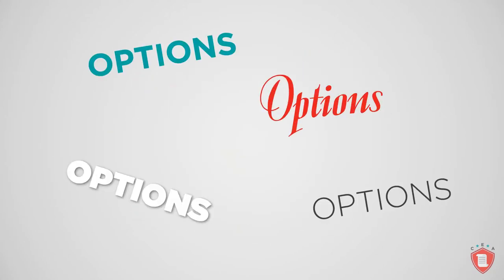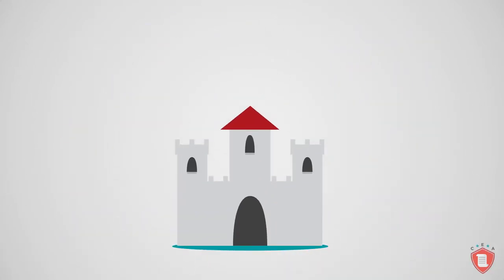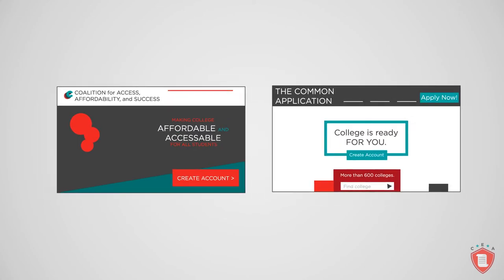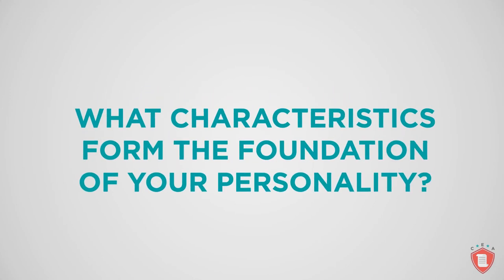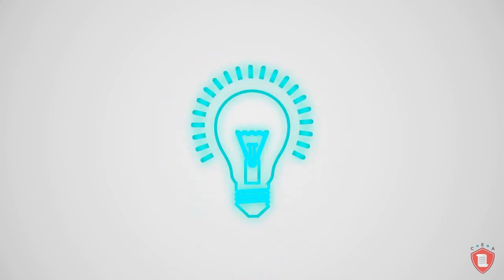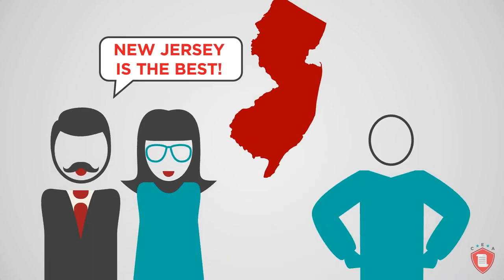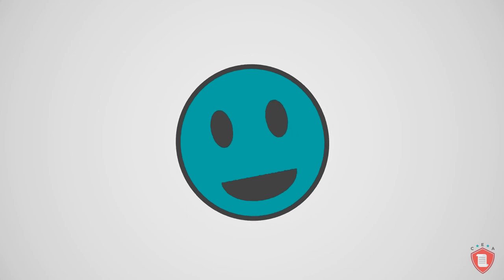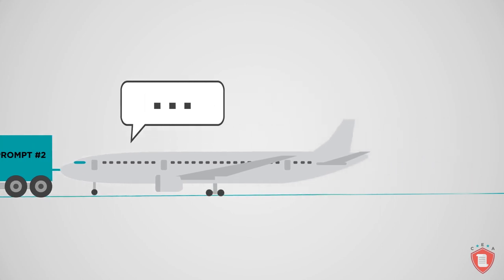College Essay Academy Lesson 11: The Coalition Essay Prompts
This newer application platform is gaining popularity – and it comes with its own set of prompts! Learn what this platform is all about and how to address the essay questions.

About College Essay Academy:
College Essay Academy is an online course brought to you by the experts at College Essay Advisors (CEA) that aims to help college applicants craft compelling and effective college admissions essays. The course provides a comprehensive guide to understanding the purpose, executing the process, and maintaining the healthy mindset required to write stellar admissions essays. Stuffed with as many pop culture references and cute animal illustrations as it is with helpful advice, the course provides over three hours of guidance split into digestible 20-minute lessons.